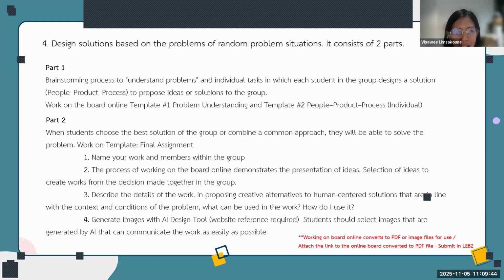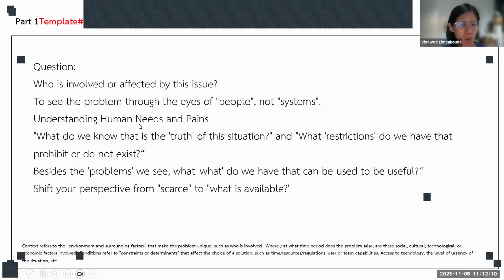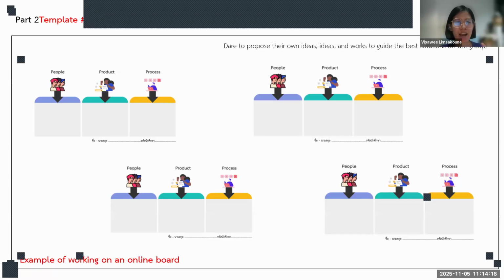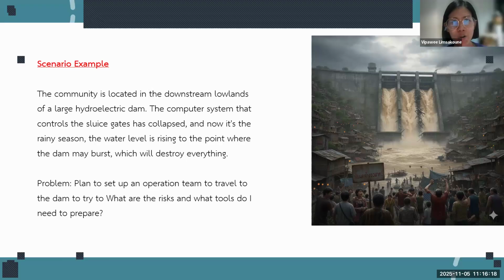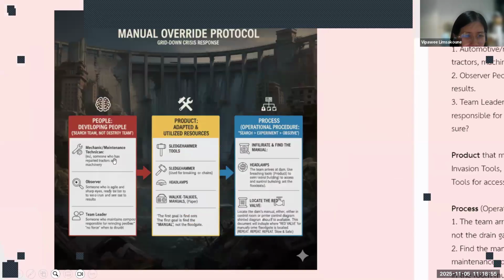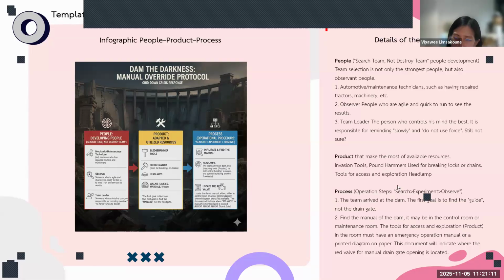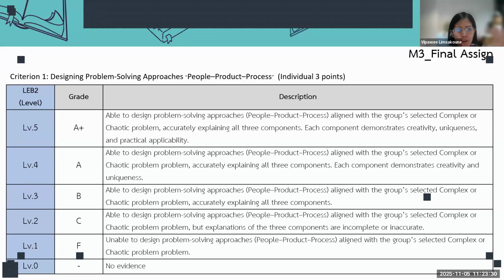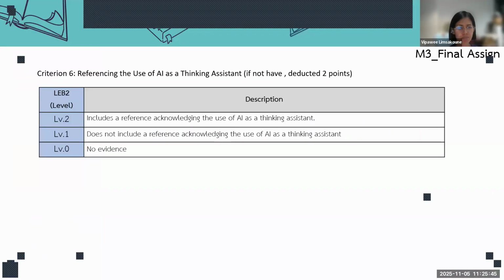Final assignment, Human-centered problem in AI era, design solutions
GEN 231, fall 2025